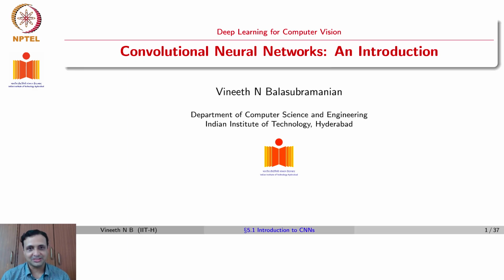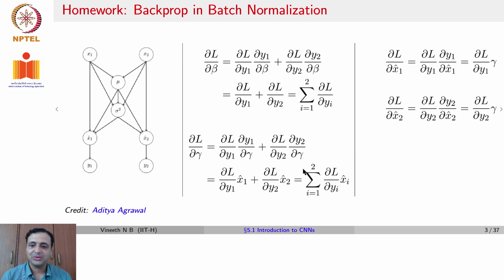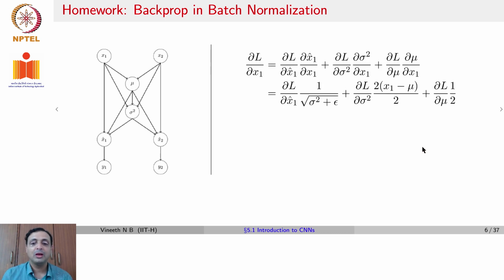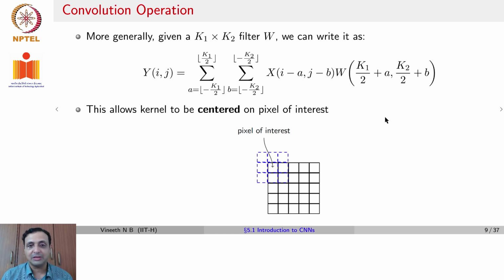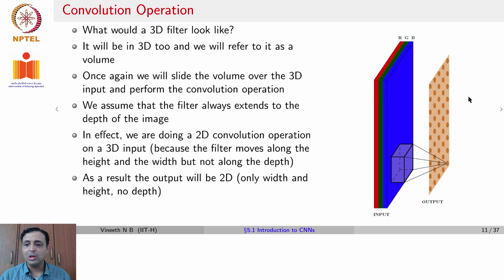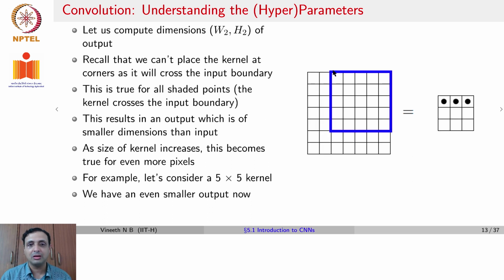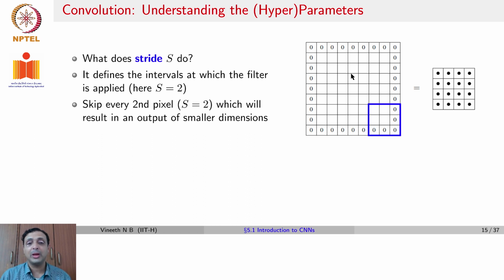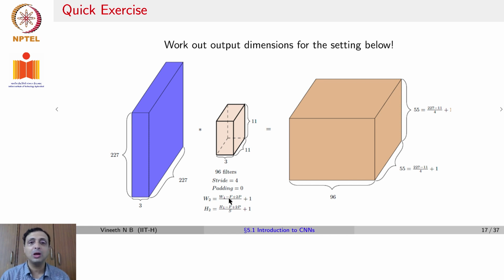Convolutional Neural Networks: An Introduction - Part 01